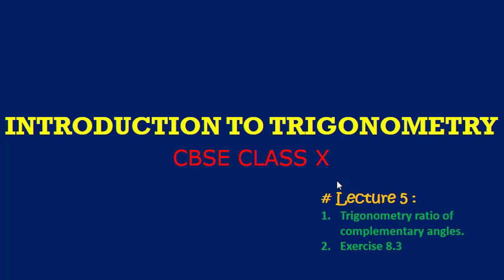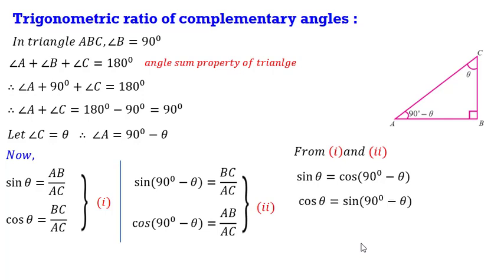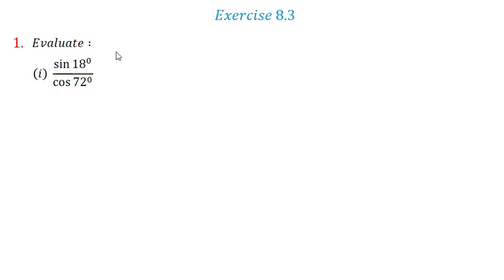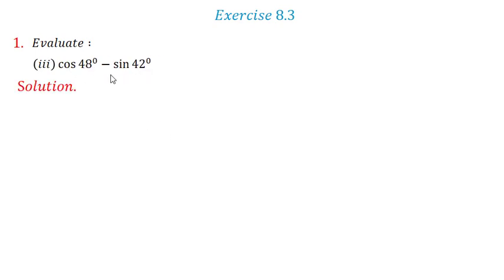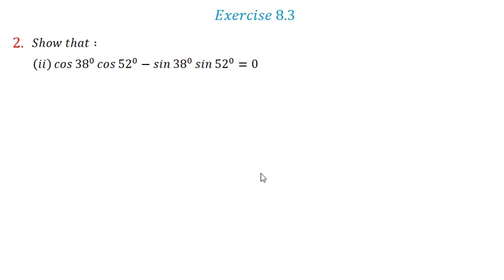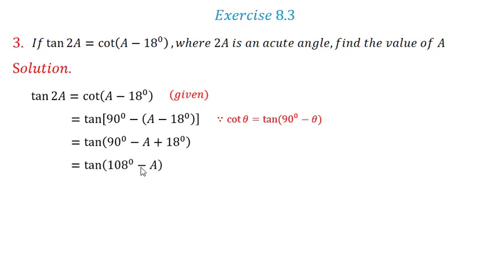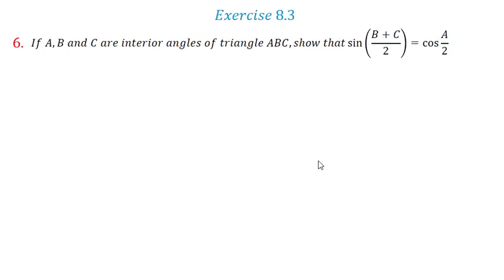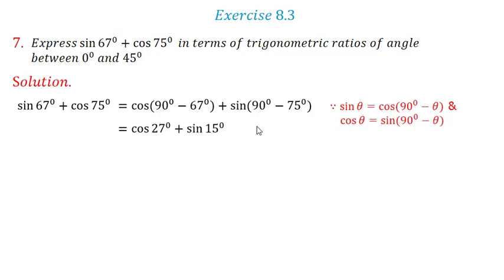CBSE X | Mathematics | Introduction to Trigonometry | Lecture-5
Topic covered
Trigonometric ratio of complementary angles
Exercise 8.3